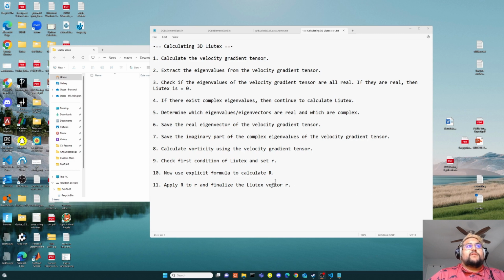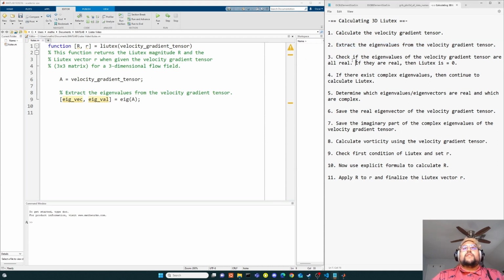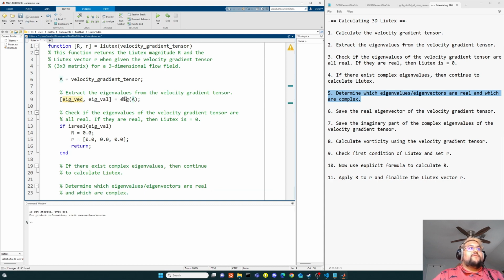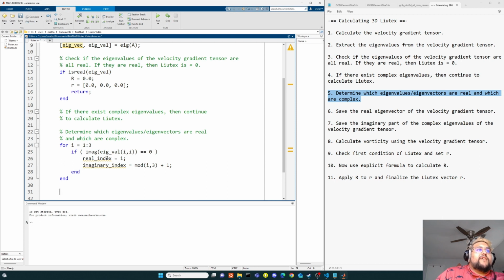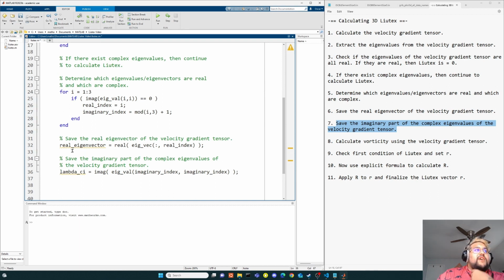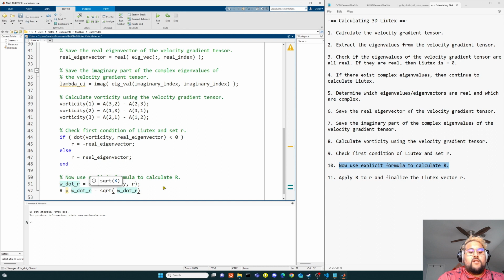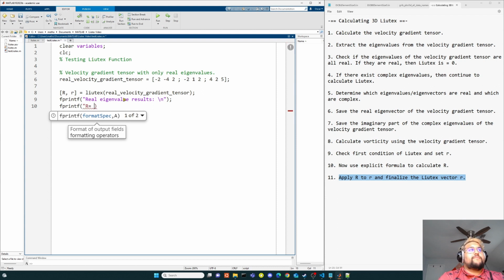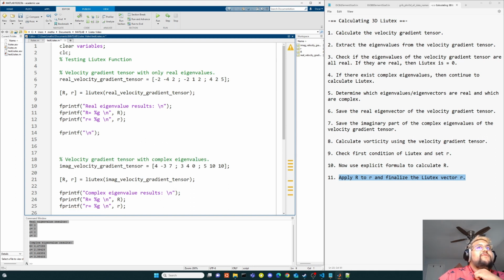Calculating Liutex using MATLAB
This video presentation shows how to calculate Liutex (the vortex identification method) using MATLAB.
Instructions:
-== Calculating 3D Liutex ==-

1. Calculate the velocity gradient tensor.

2. Extract the eigenvalues from the velocity gradient tensor.

3. Check if the eigenvalues of the velocity gradient tensor are all real. If they are real, then Liutex is = 0.

4. If there exist complex eigenvalues, then continue to calculate Liutex.

5. Determine which eigenvalues/eigenvectors are real and which are complex.

6. Save the real eigenvector of the velocity gradient tensor.

7. Save the imaginary part of the complex eigenvalues of the velocity gradient tensor.

8. Calculate vorticity using the velocity gradient tensor.

9. Check first condition of Liutex and set r.

10. Now use explicit formula to calculate R.

11. Apply R to r and finalize the Liutex vector r.